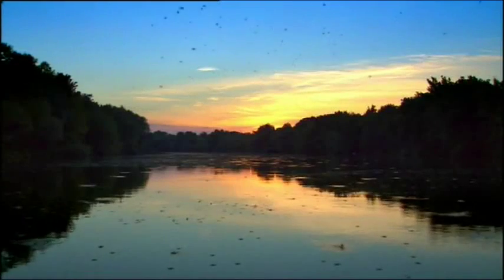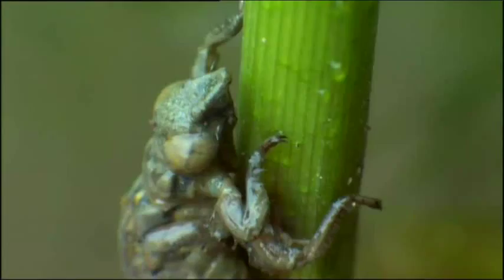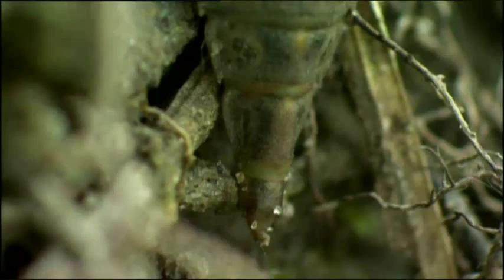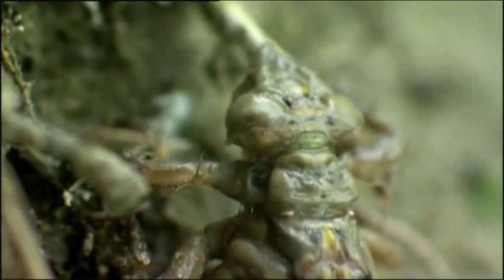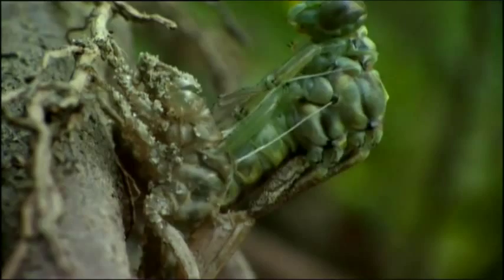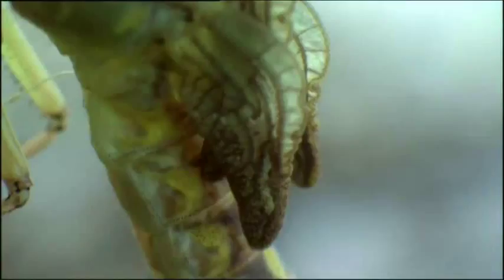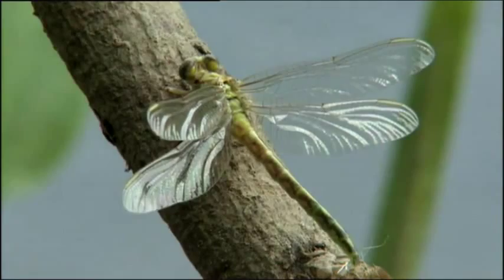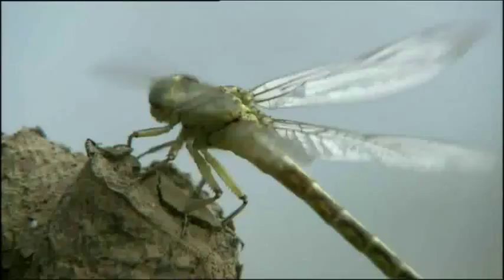The Story of the Water Beetle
The story of the Water Beetle is the story of the Dragonfly. It is about conquering your fear, and answering your calling. At Dragonfly Strategy, we hold this story close to our hearts. We understand the fear of taking the next step, of taking that leap of faith. We are here to show you the way, to help conquer that fear, and help you gain the goals that you know feel right, and that you deserve.